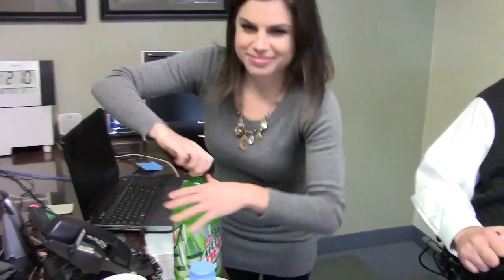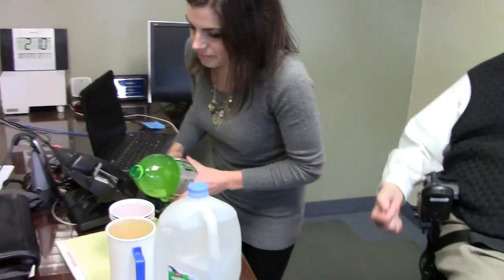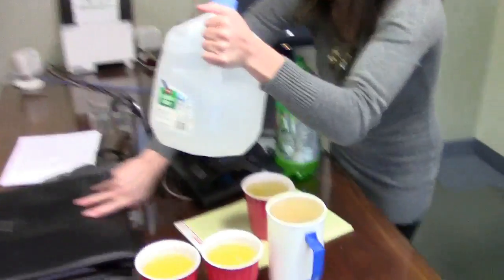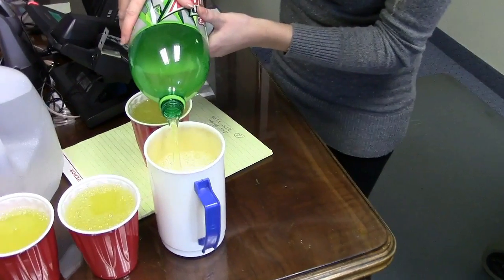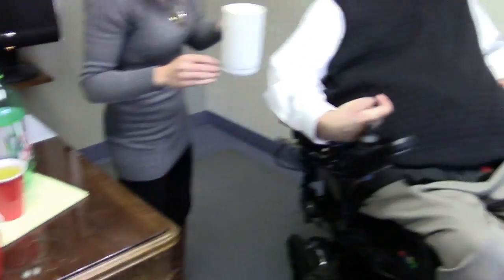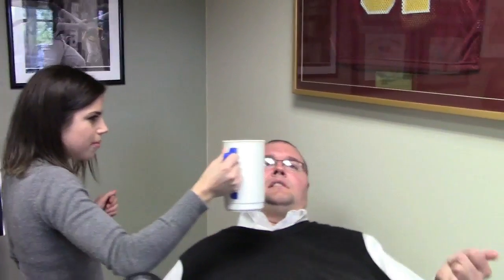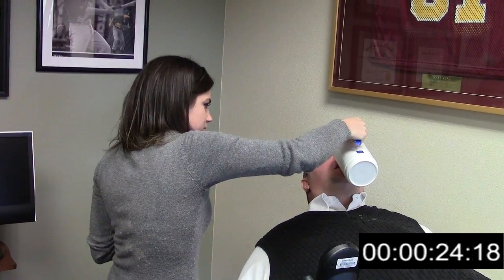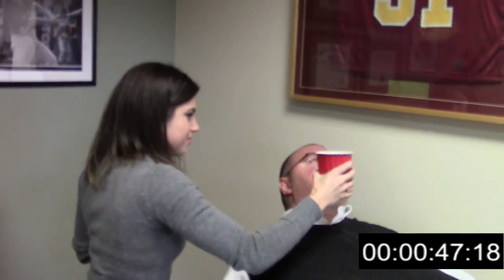Boss TK Impromptu 2L Soda Chug No Burp Challenge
It's Friday, and my boss TK randomly decided to try the 2-Liter Soda Chug No Burp Challenge! Gotta love work lunch breaks!

This challenge is much harder than one may think. I've only seen a couple of people successfully complete it. I know I would epic fail at this. Can you complete the challenge this way?

NOTE: TK told me that he plans to do this again in the future! Who wants to see that go down? Let us know!